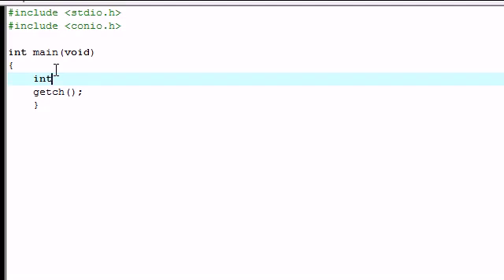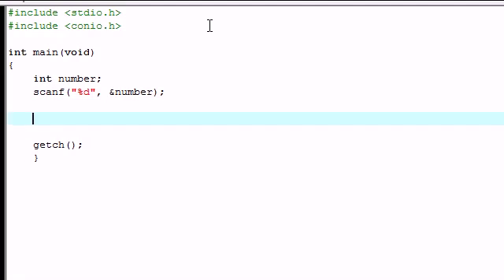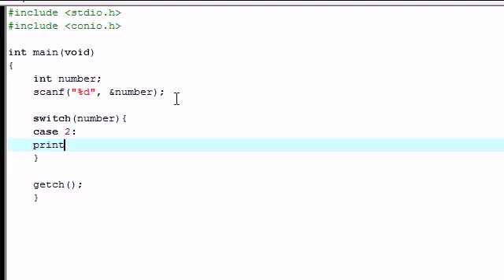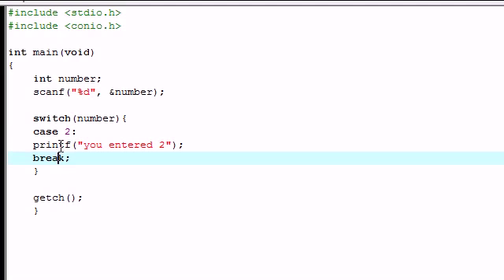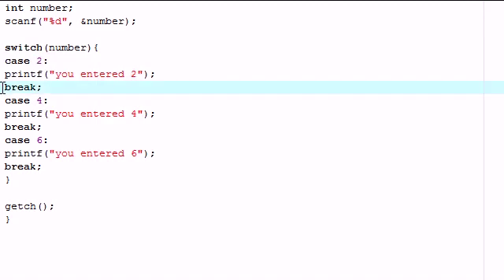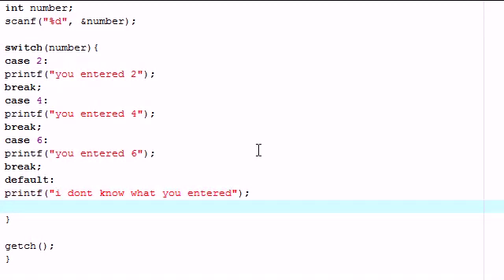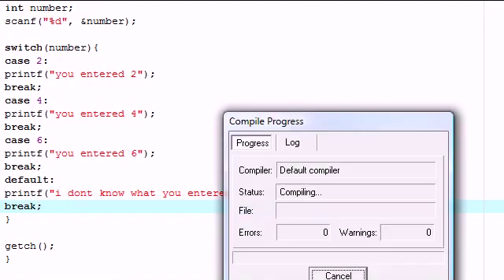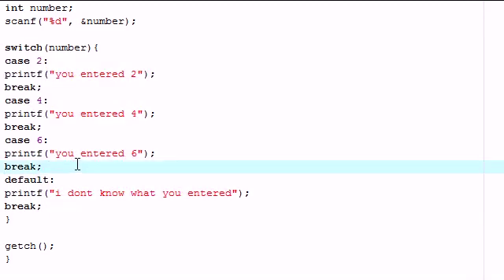C Programming Tutorial 8